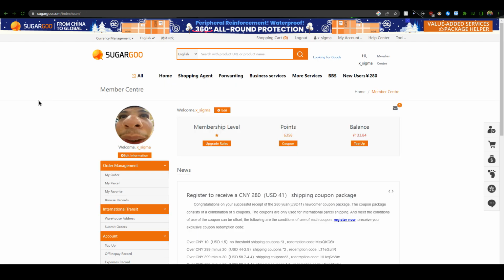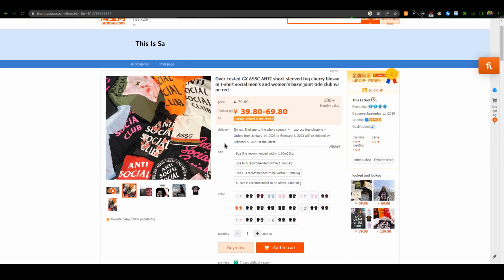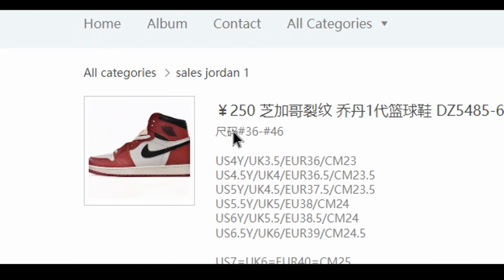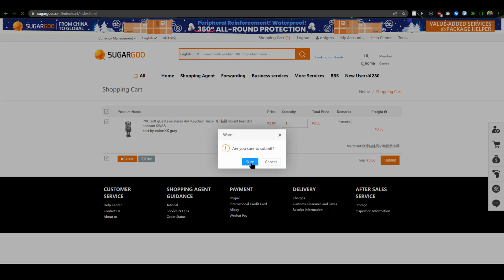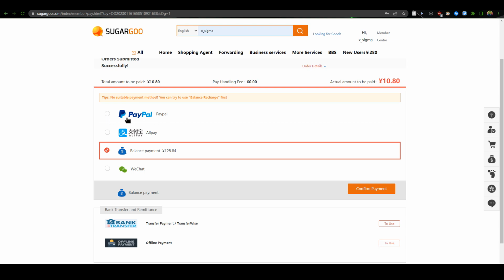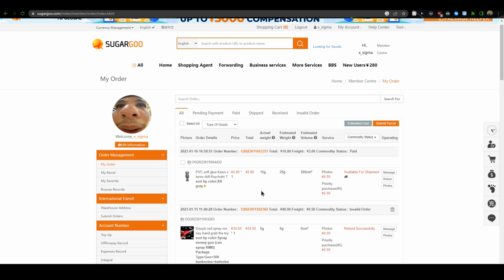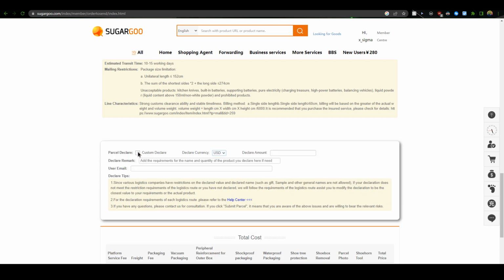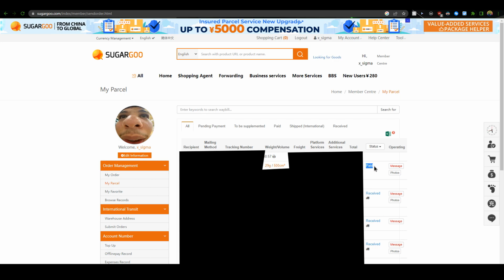HOW TO BUY ITMES OFF TAOBAO, WEIDIAN, YUPOO | WITH AGENT | ULTIMATE GUIDE (2023)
I understand that there is a more popular store out there to purchase items called Pandey that I unfortunately didn't provide a explanation in this video. BUT i can reassure you that it has a very similar process that has been demonstrated in this tutorial.

Hope you enjoyed the video. Big apologies for taking a big break from my last upload. Thank you and make sure to

V  V  V    Socials    V  V  V  V  V  V